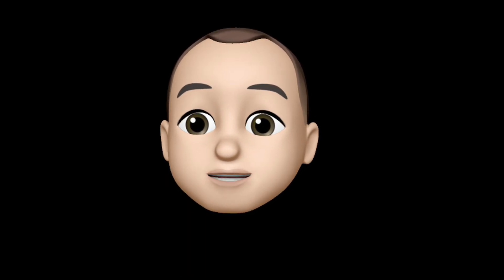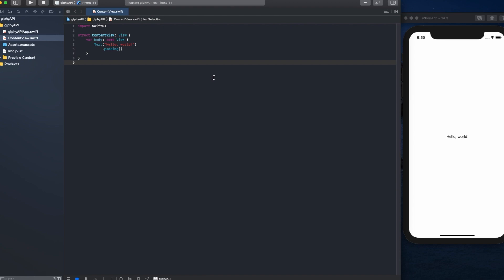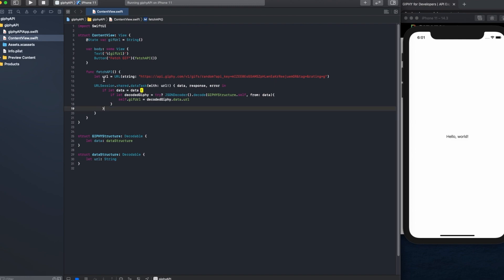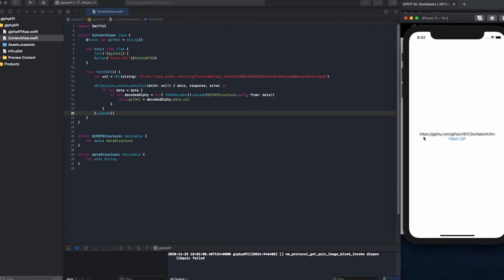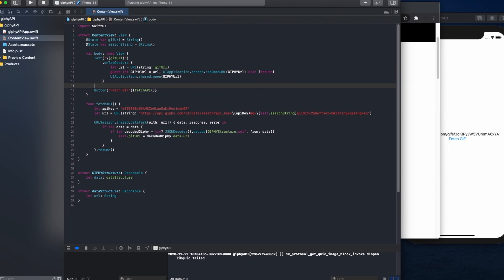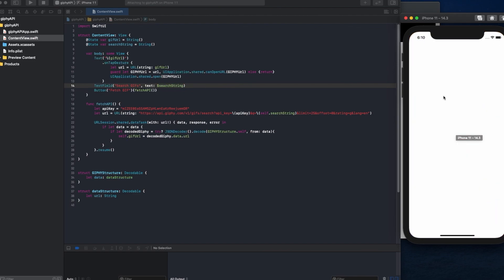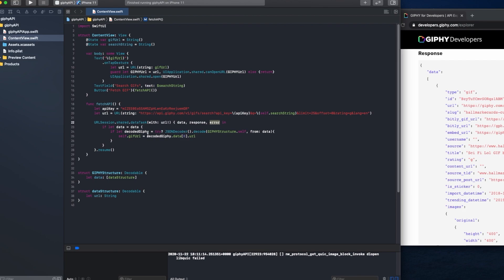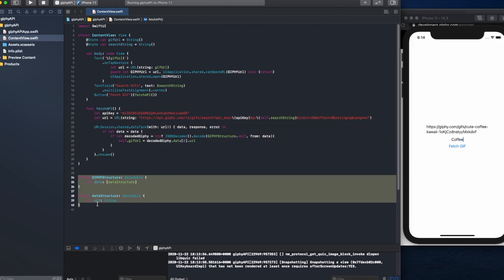Custom API Calls - Step by Step | SwiftUI | 2020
Fetching data from a web API is one of the most common requirements for an app. Getting and decoding JSON data can be quite straightforward once you understand SwiftUI's approach.

Intro: (0:00)
Set up project: (0:22)
Generic API: (1:18)
Custom API - API Key: (14:42)
Custom API with user search term: (16:44)

Using Xcode 12.2